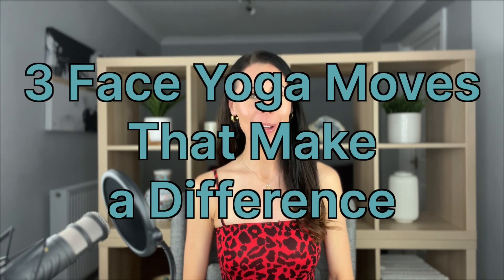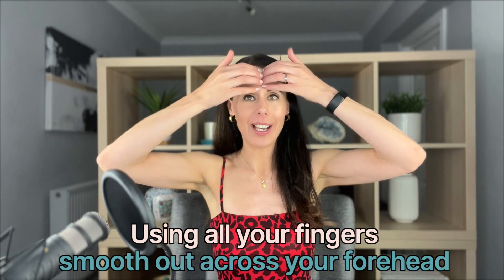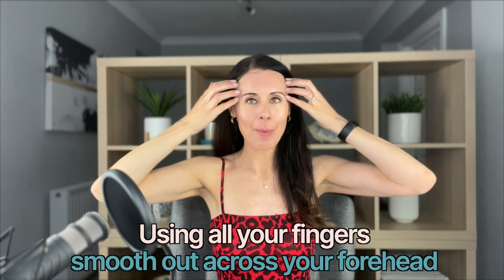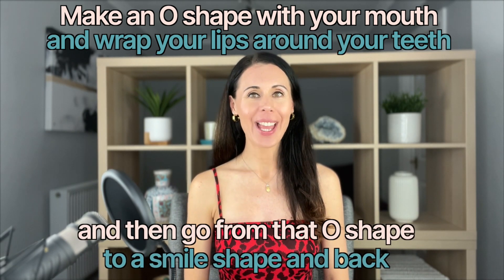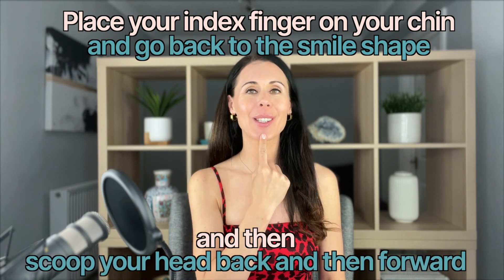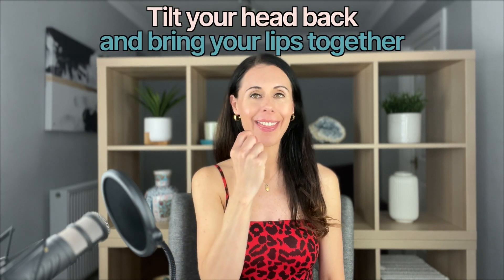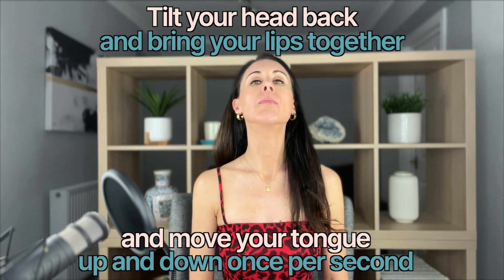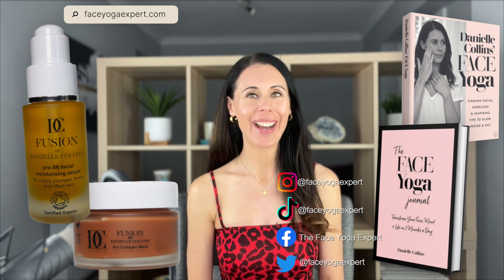3 Face Yoga Moves That REALLY Make A Difference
In today's 5 minute video I guide you through 3 face yoga moves that will make a difference to your skin naturally.